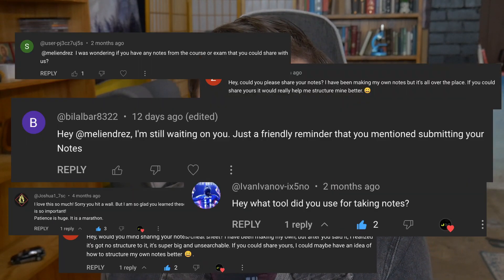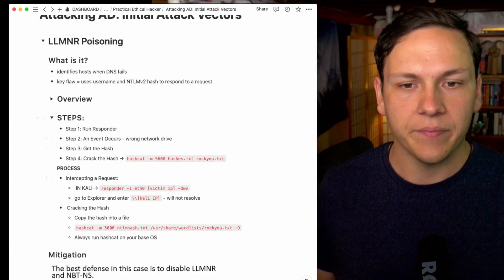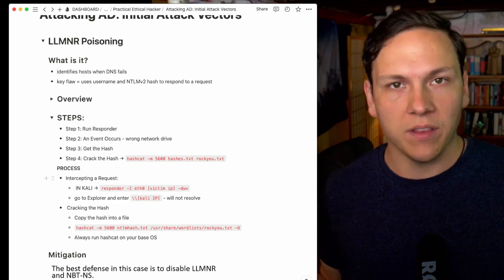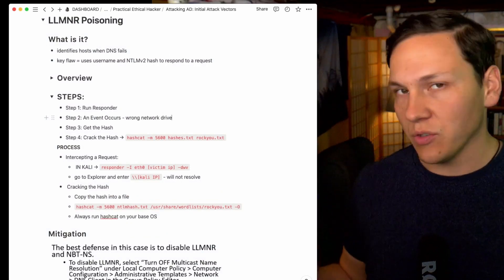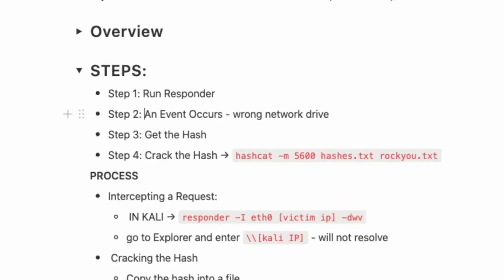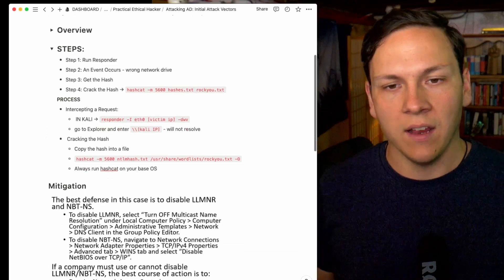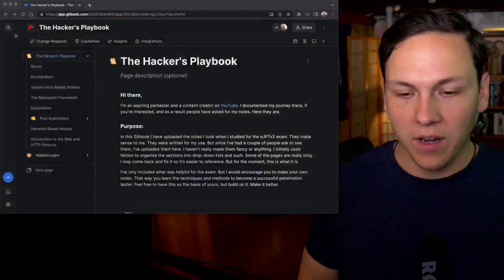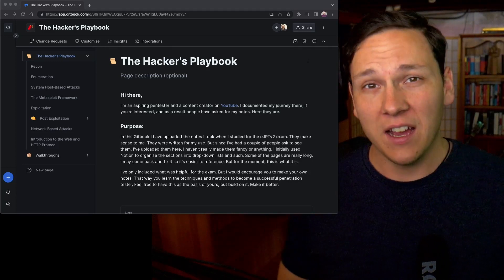you need to take hacking notes NOW!!!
Taking notes is vital to learning to hack. Start doing it today!

Check out my JAHR of hacking notes Still working on it and making it readable. I will be adding to it as I learn new fancy hacker things.